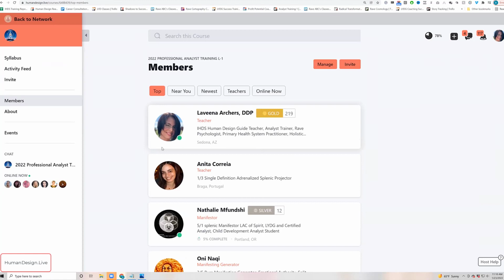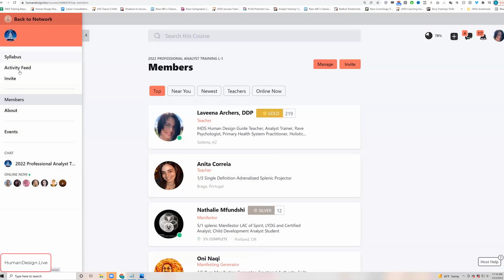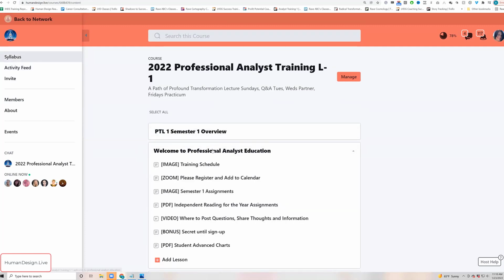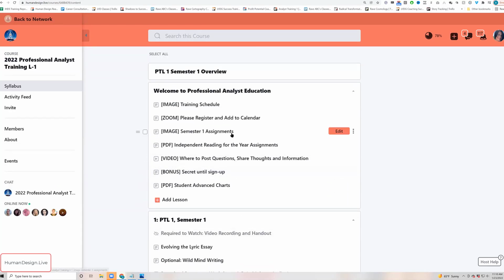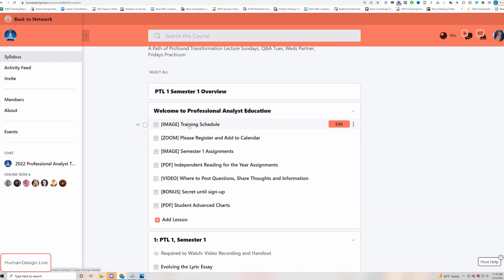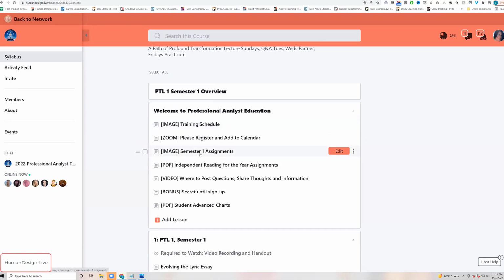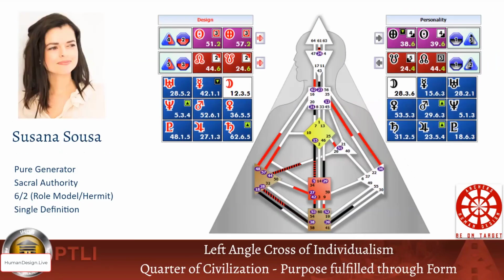Professional Human Design Analyst Orientation - Part 3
Ra Uru Hu was the Human Design System’s founder and messenger. Ra dedicated 25 years of his life to the development and teaching of the System around the world until he passed away in 2011.

© Copyright Laveena Archers, ICONIC Human Design LLC in partnership with Jovian Archive Media pte ltd. the International Rights Holder to The Human Design System, BG5® Base Group 5 Human Design for Career and Business System, and all knowledge derived from the teachings of Ra Uru Hu. JovianArchive.com, Source of the Human Design System

Get in on the educational adventures and fun: Join the sharing, learning, and discovery community